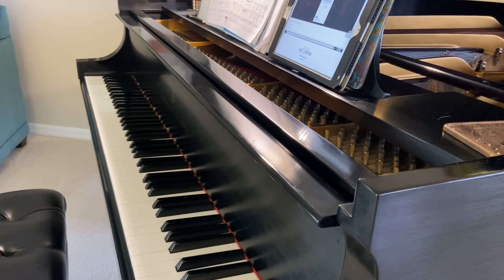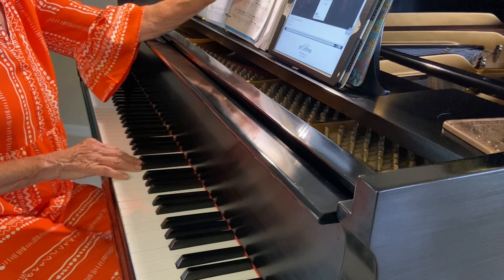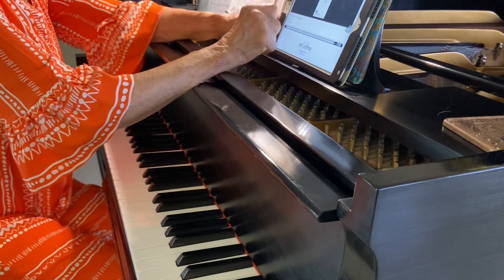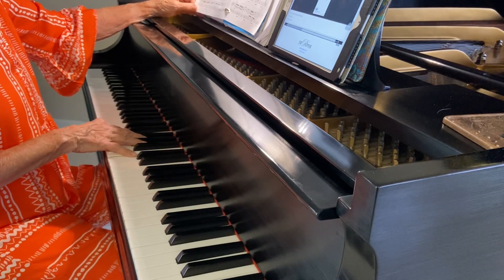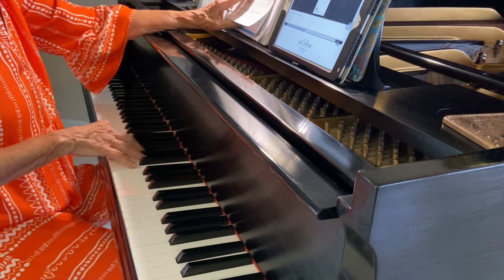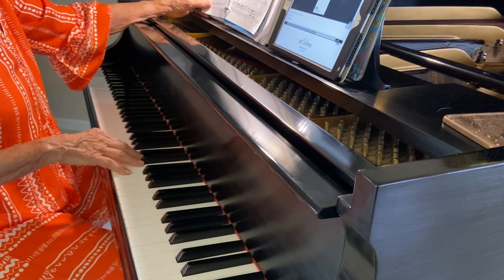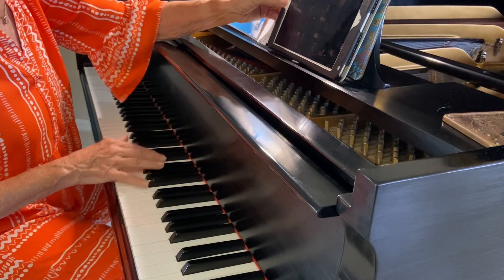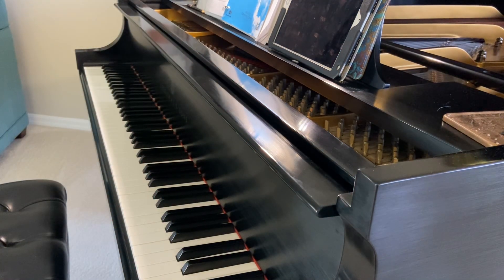Soprano 1: Kling Glockchen Kling